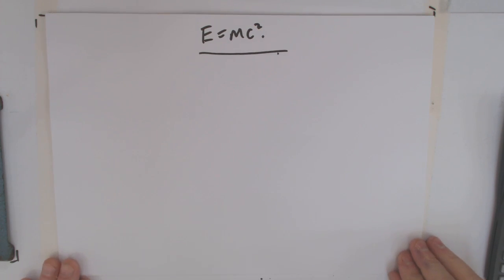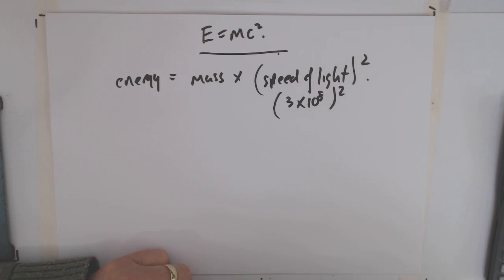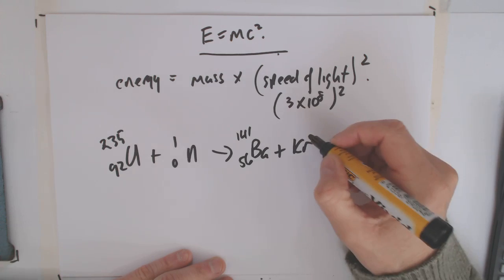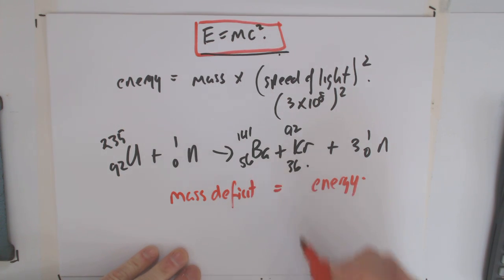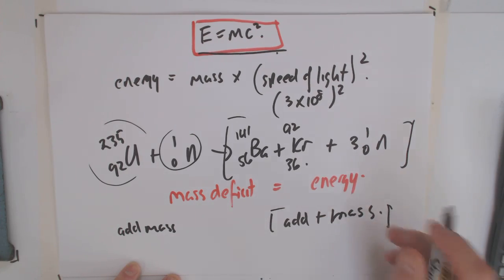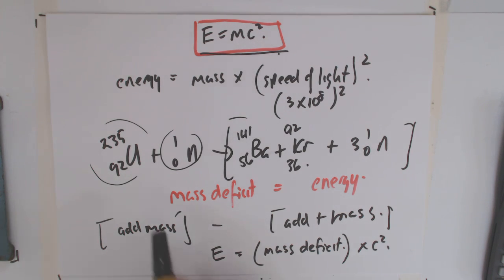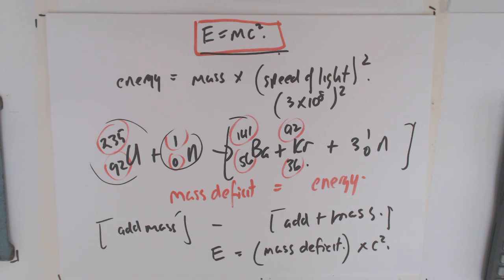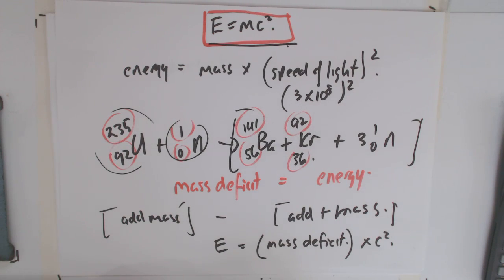3 e=mc squared